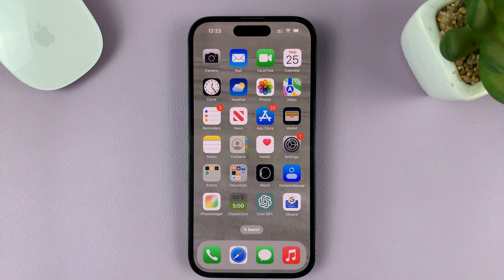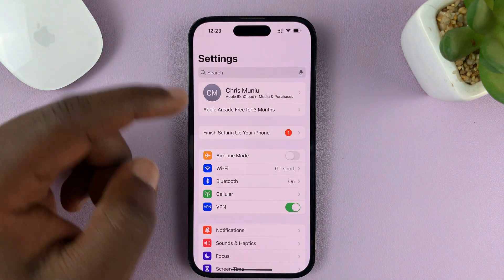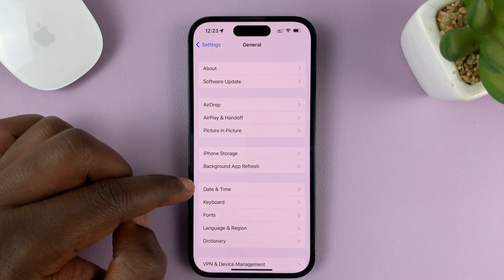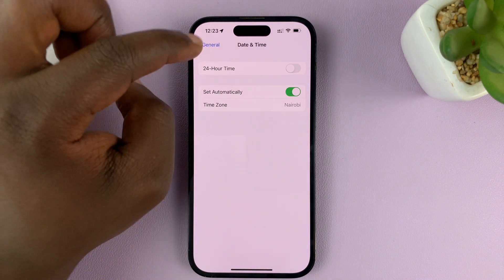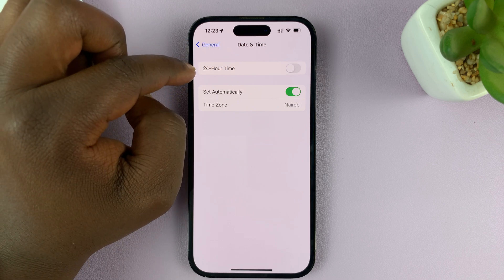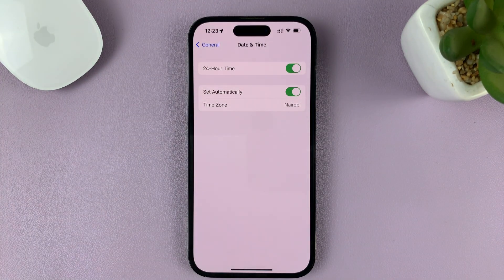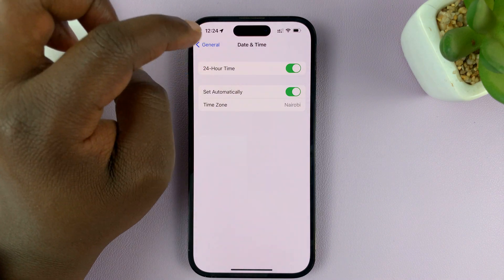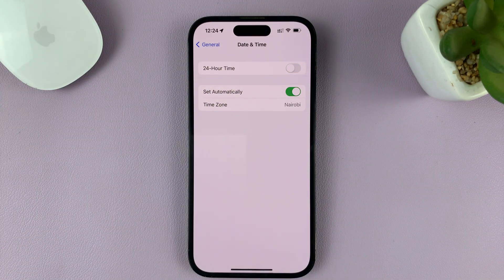iPhone 14/14 Pro: How To Switch Clock Format Between 12 Hour and 24 Hour Time System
In this tutorial video, we'll show you how to switch the clock format between the 12-hour and 24-hour time system on the iPhone 14 and iPhone 14 Pro.

Time is a fundamental aspect of our daily lives, and having control over how it is displayed on our devices can make a significant difference in our overall user experience. While the default setting on most iPhones is the 12-hour format, also known as the AM/PM system, many individuals prefer the simplicity and clarity of the 24-hour format.

Whether you prefer the traditional 12-hour format with AM and PM indicators or the sleek simplicity of the 24-hour format, we've got you covered. Our video will demonstrate the exact settings you need to access and the options available to switch between the two systems seamlessly.

Switching between the 12-hour and 24-hour time system on the iPhone 14 and iPhone 14 Pro is straightforward. Just follow these simple steps:

Unlock your iPhone and navigate to the home screen.
Locate and tap on the "Settings" app, represented by a gear icon.
Within the Settings menu, scroll down and tap on "General."
In the General menu, look for and select "Date & Time."
Under the Date & Time settings, you will find the "24-Hour Time" option.
By default, the switch will be off, indicating the 12-hour format. Tap the switch to turn it on and activate the 24-hour format.
Once you have made your selection, exit the Settings app.

Congratulations! You have successfully switched the clock format on your iPhone 14 or iPhone 14 Pro. The time on your device will now be displayed in the format of your choice.

It's important to note that when you switch to the 24-hour time system, the clock will display the time continuously, without the need for AM or PM indicators. This format is widely used in many countries and is especially favored by those who prefer a more precise representation of time.

If you ever decide to switch back to the 12-hour format, simply follow the same steps outlined above and toggle the "24-Hour Time" switch off.

Don't forget to hit the subscribe button and turn on the notification bell so you won't miss any future tutorials and tech tips for the iPhone 14 and iPhone 14 Pro. Join our growing community of tech enthusiasts who love to stay up to date with the latest features and functions of their devices.

Cell Phone Tripod Adapter